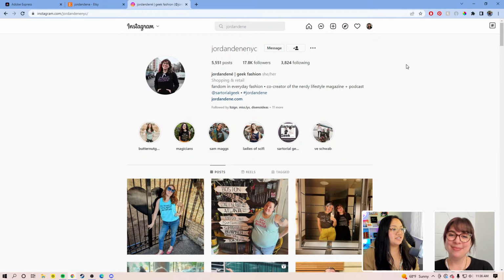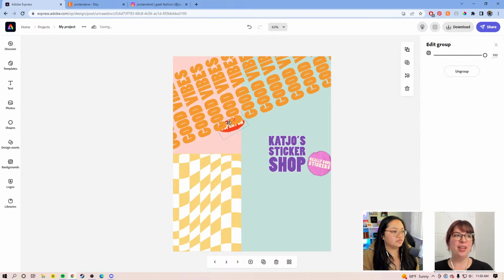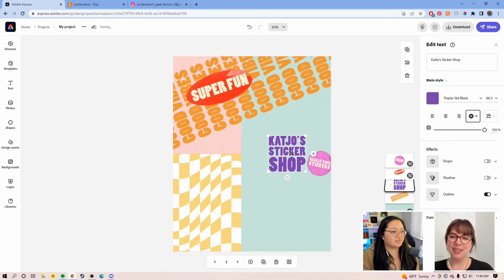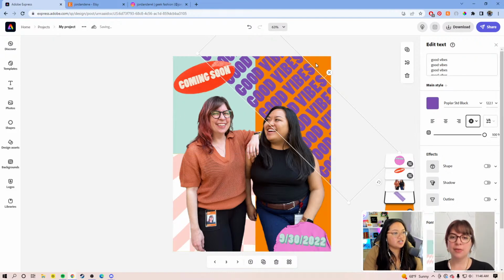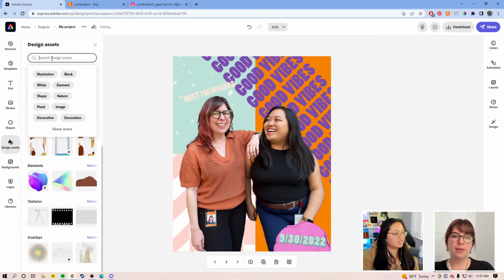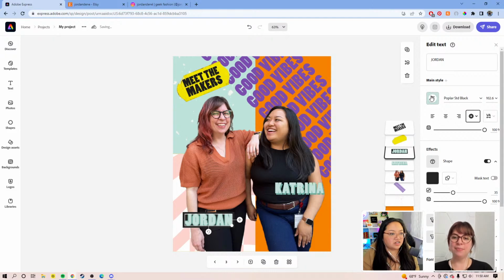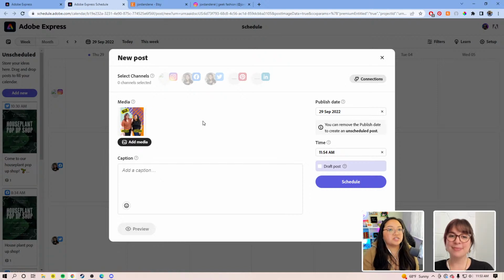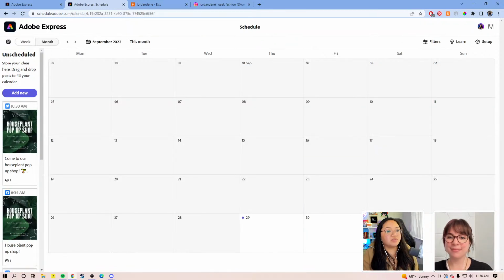How To Schedule Content with Adobe Express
We're counting down to the holidays! Learn how to schedule your social media content in Adobe Express so you can schedule it and forget it!

Join your hosts Jordan Dené Ellis and Katrina Torrijos each morning at 11:30am PT for a special bootcamp on branding!